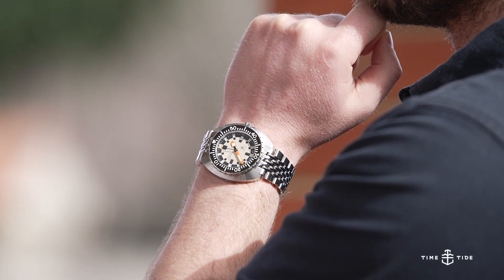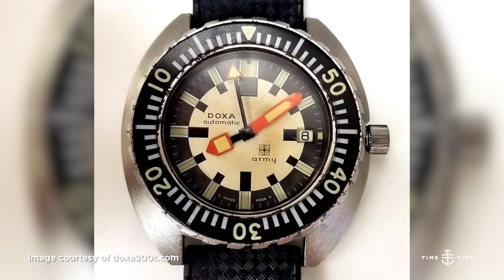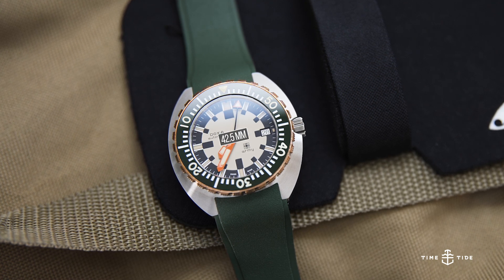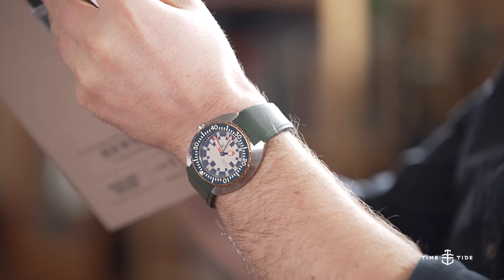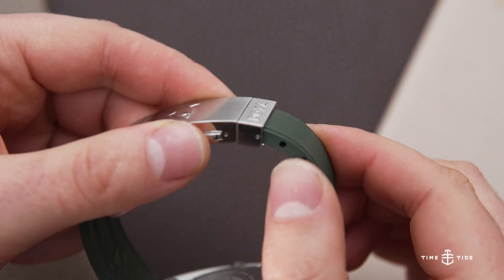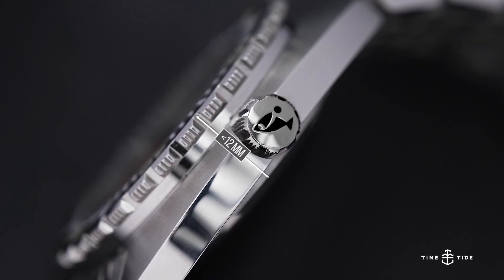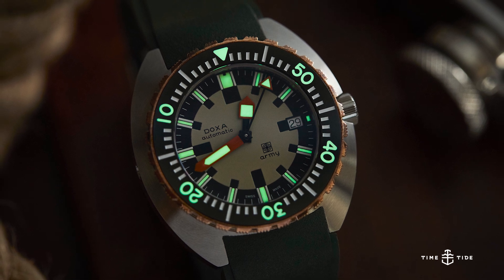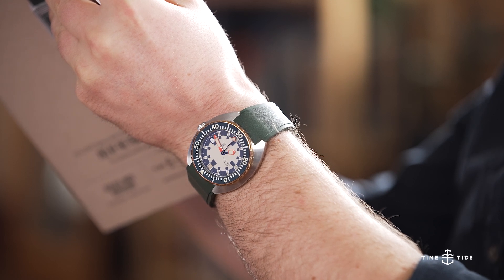The retro thrills of the Doxa Army are back in full production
When Doxa released a ceramic limited edition of their legendary Army watch with Watches of Switzerland, we all knew it would be a matter of time before this thrilling design would be made available to the masses. While it’s expected that some production models will modernise reissues to some extent, the Doxa Army offers the perfect mix of aesthetics and technical specifications for those who seek either a vintage experience or something a little more experimental.

Our last coverage of the Doxa Army in its black ceramic form took a dive into the dubious history behind the Army's legendary status, showcasing a suspicious lack of evidence that the Doxa Army was ever actually used by the Swiss military. Thankfully, we are always happy to be proven wrong, and Doxa went through the monumental effort of cementing the watch's story once and for all.

A total of 146 watches were made between 1969 and 1975, and some of them were actually returned after they were used in service, so now we know exactly how rare those original references were. Doxa managed to track down around a dozen, revealing the "5004", and in the process they were also able to have that elite commando squad of divers officially recognised by the Swiss military.

Doxa were also able to explain why so many of the surviving watches have raw steel cases when they were all supposed to be black, and it's because an oil-dipped oxidisation technique was used to blacken the steel instead of a PVD coating. While PVD of the '70s is notoriously highly scratchable, it hadn't quite reached the watch market by 1969 and it still wouldn't have worn away as easily as the oxidised colouring.

With such a cult status, the Doxa Army has earned plenty of modern-day contextualising too. The new reissue of the watch was first teased back in March 2021, alongside the release of the Synchron Military. That limited edition of 500 was a direct homage to the Doxa Army, with a whole host of complicated implications considering Synchron actually owned Doxa at the time of its 1970s release. Doxa's Instagram post received some mixed responses as the photo showed a watch without the original hands, but the hype stayed steady over the next year and Doxa took the fan feedback onboard. Now, Doxa have well and truly reclaimed the Army as their own.

Check out the video to find out more.

MB01UTPSRTHJMUO